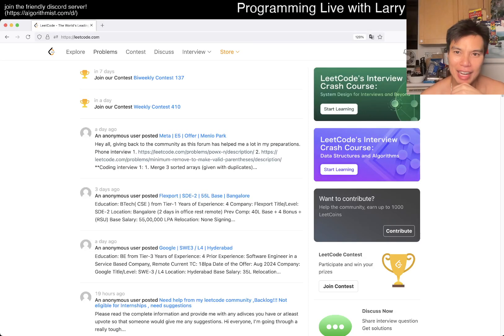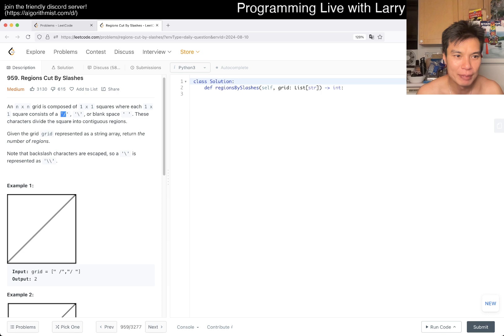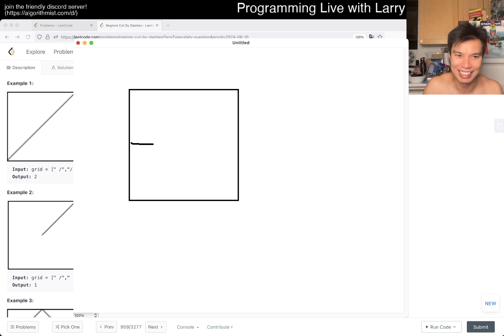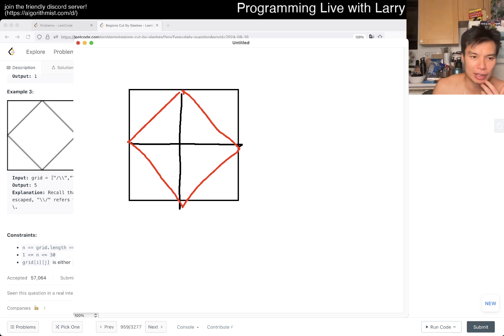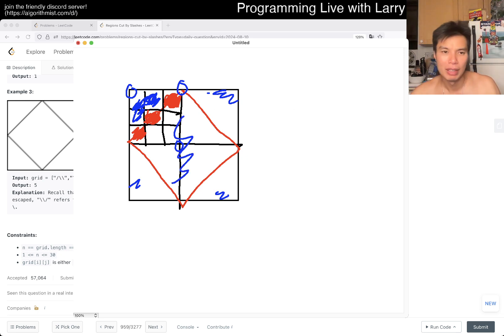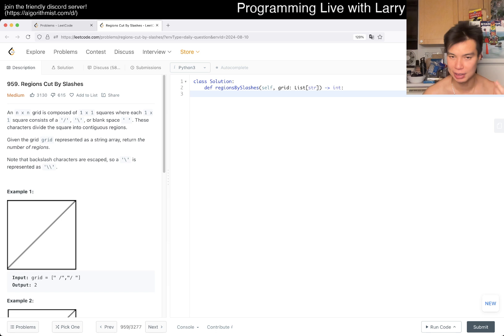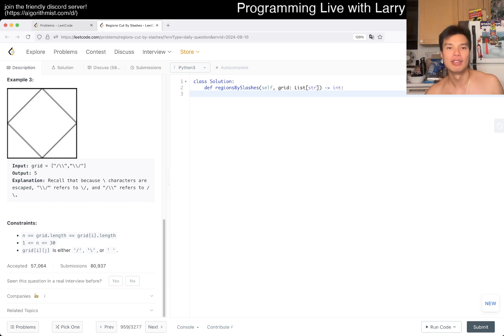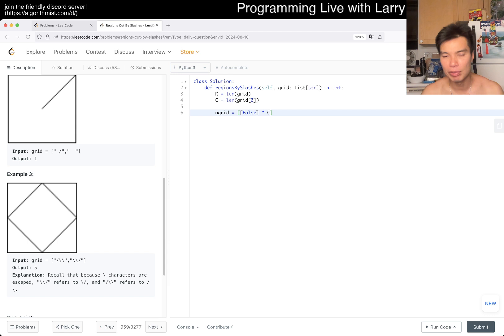Daily Leetcode #1593: Aug 10, 2024 - 959. Regions Cut By Slashes